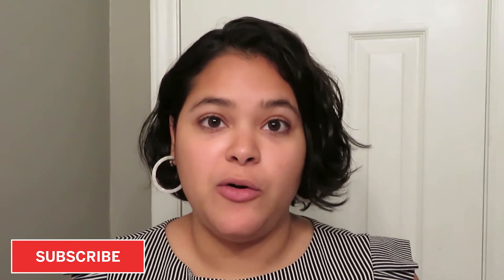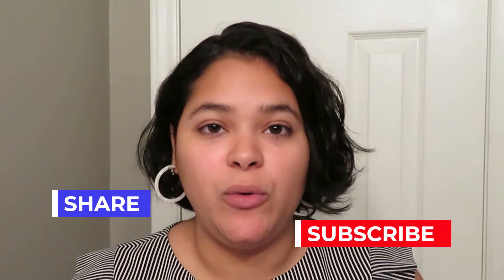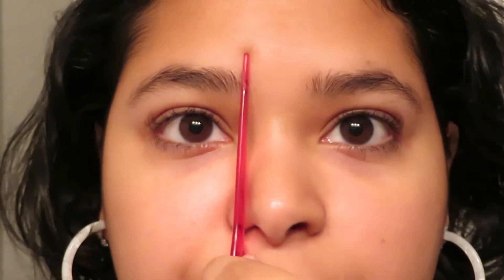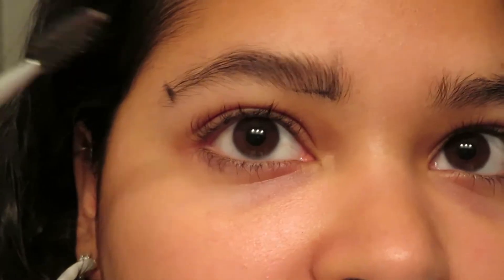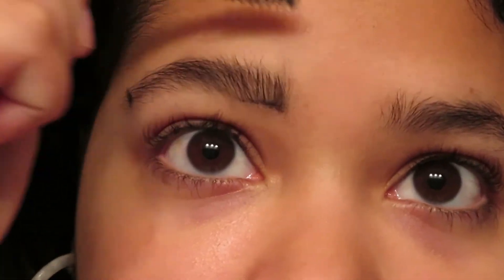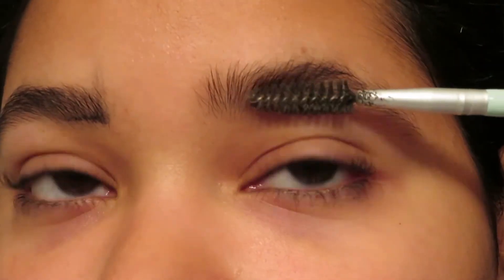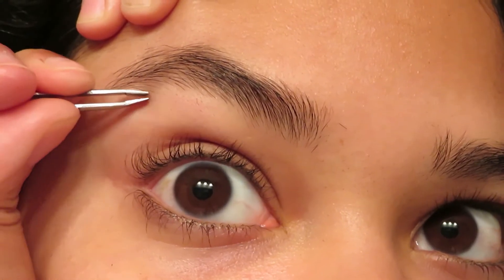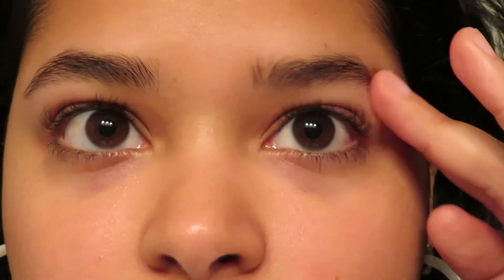How To Pluck Your Eyebrows Perfectly For Beginners🌵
I do my own eyebrows and share my tips with you! If you want to keep your brows looking natural but groomed, this video is for you!

00:00 - Intro

01:25 - Things You Will Need

02:26 - Tutorial

10:49 - Outro